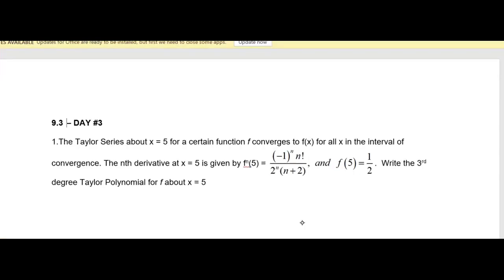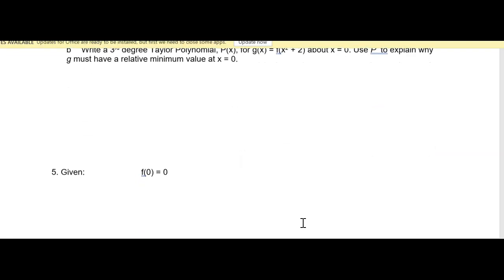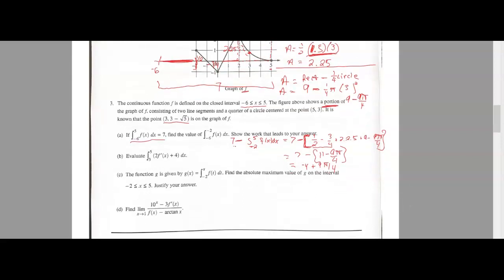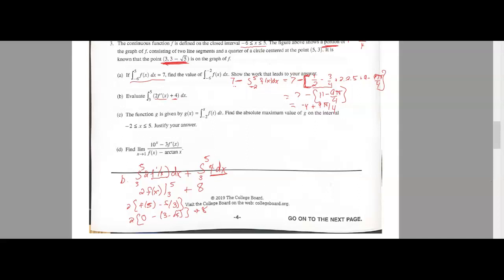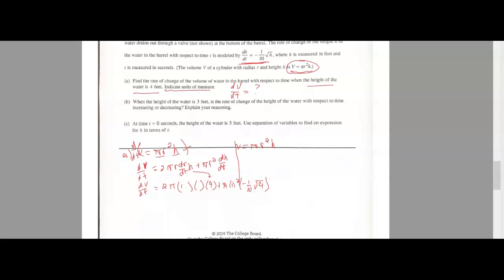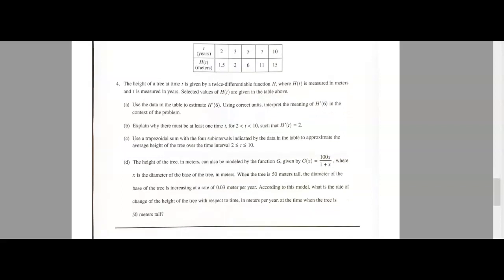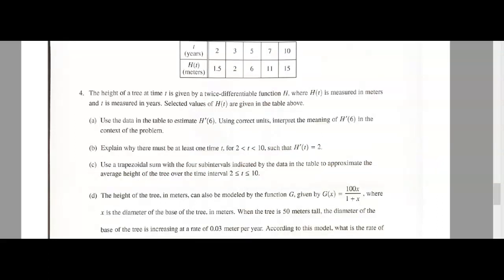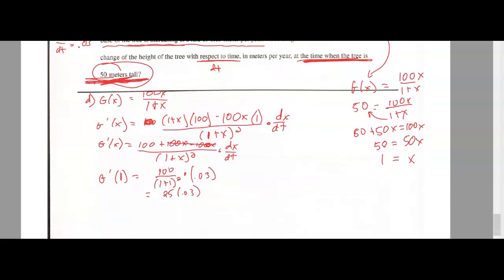FRQs - Day 1